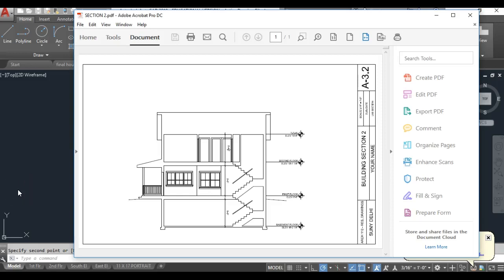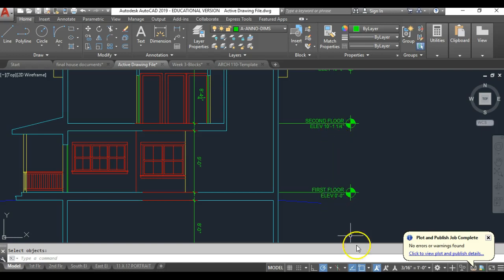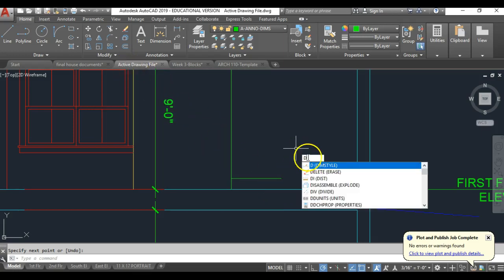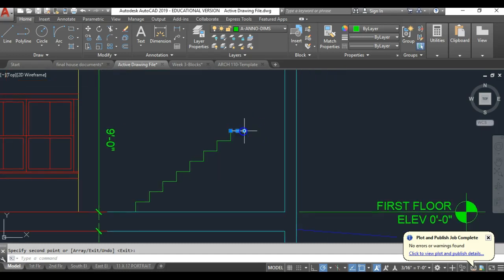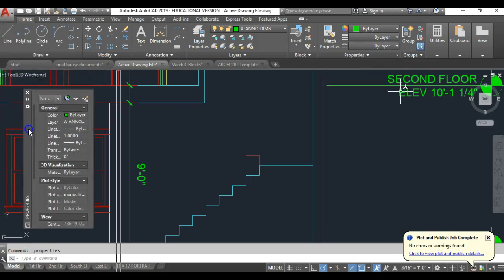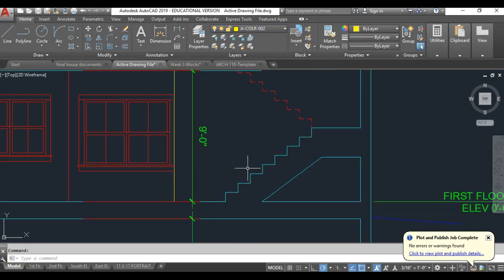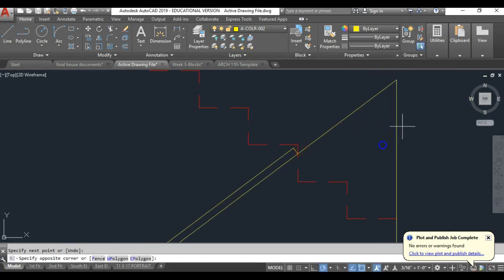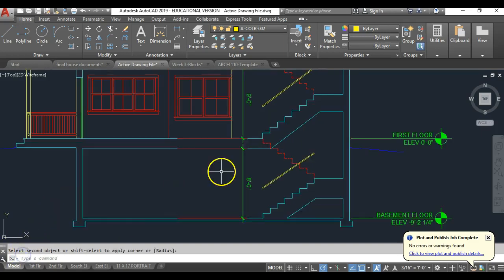2nd Section & Stairs in AutoCad